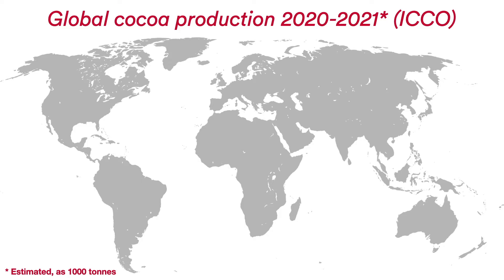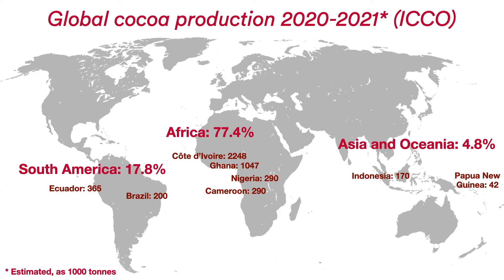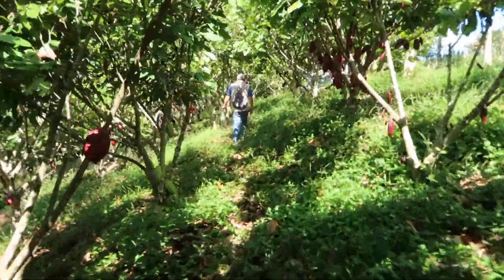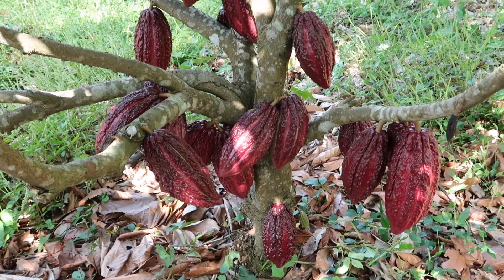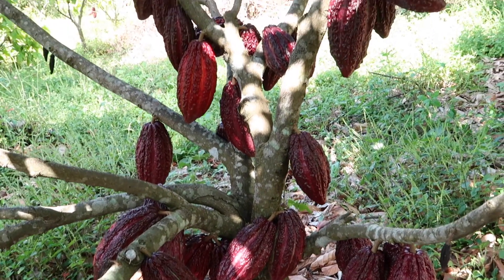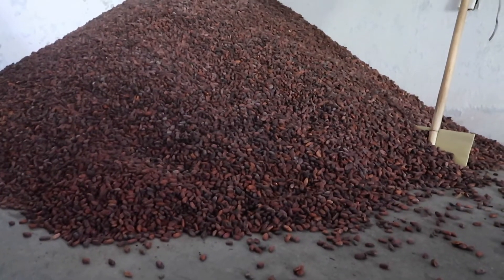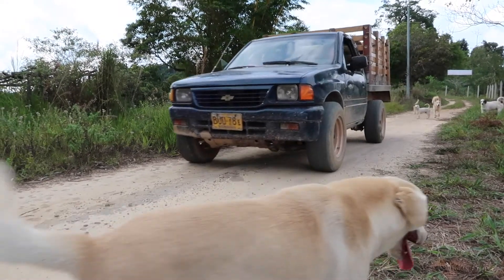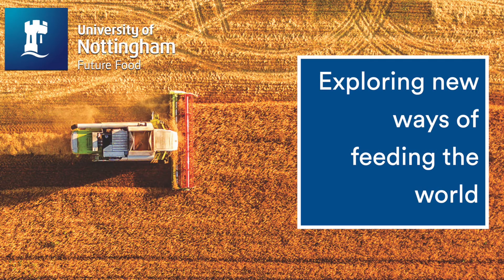Chocolate from tree to bar - Cocoa Farming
Part one of our 2022 Royal Society Summer Exhibition video series, “Chocolate: from the tree to the bar”. In this first video, we look at how cocoa is farmed, harvested and fermented before sale.